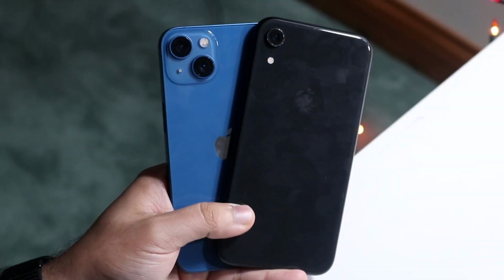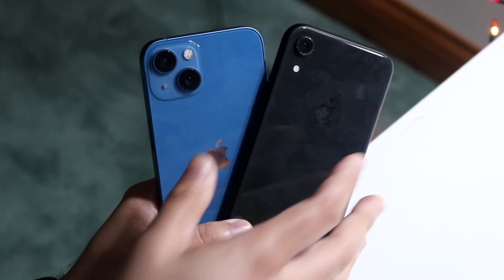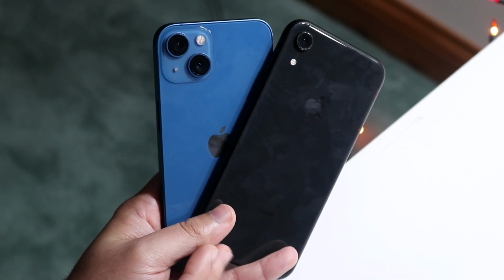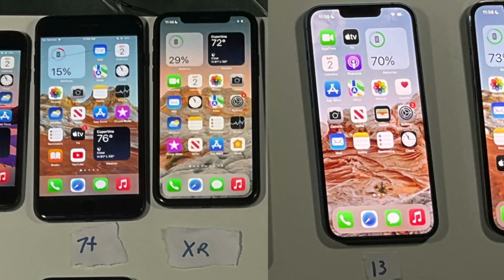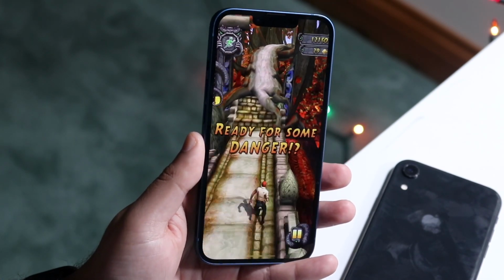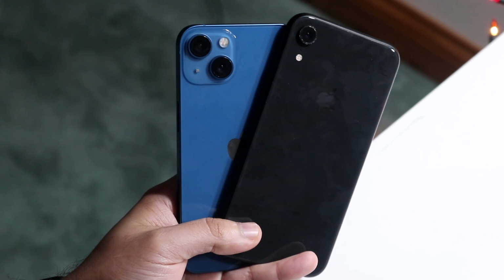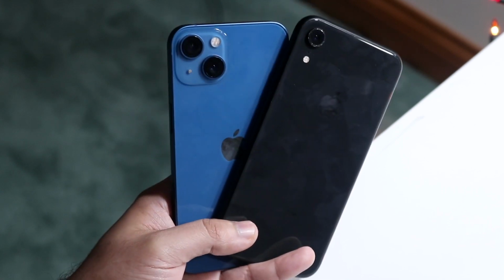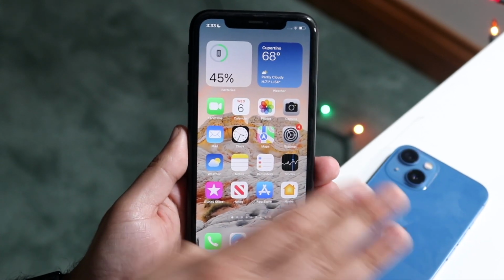iPhone 13 Vs iPhone XR Battery Comparison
Here is exactly iPhone 13 Vs iPhone XR Battery Comparison